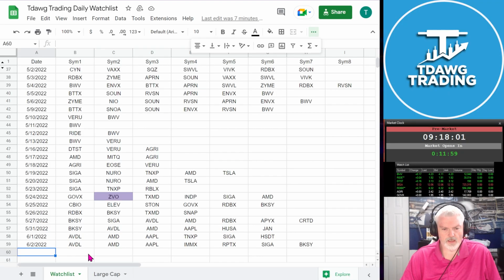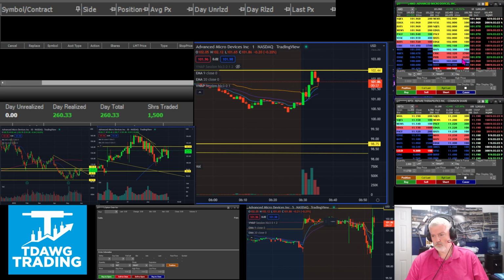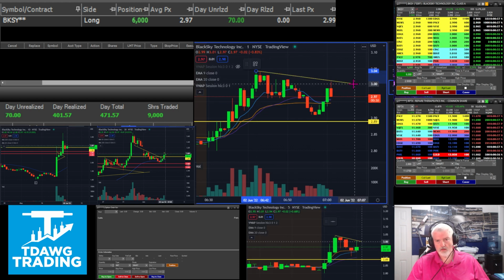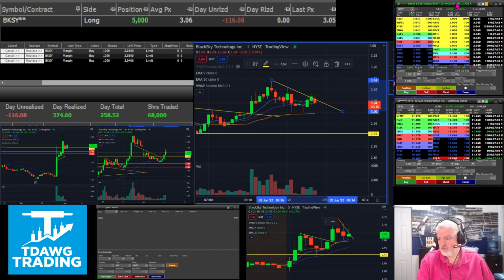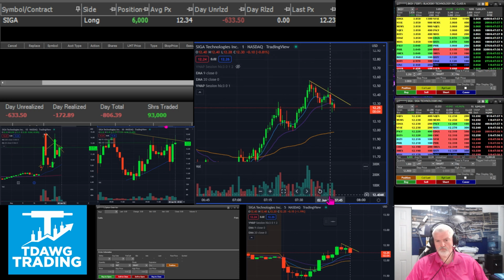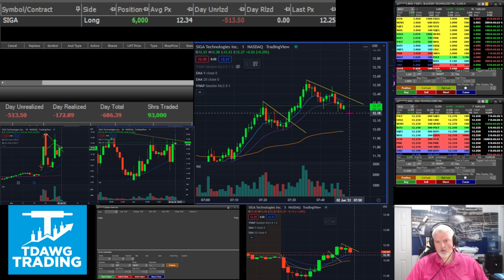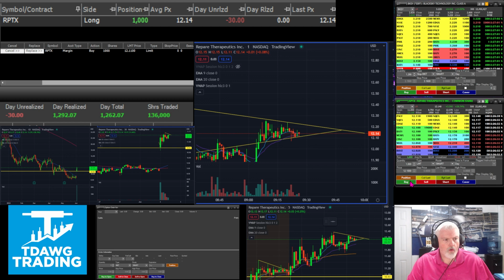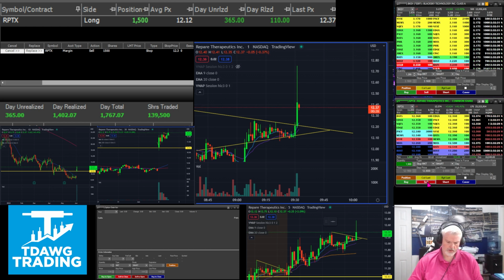Live Day Trading with Tdawg Trading - Green Day Recap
Pretty good day.  Still need to take profit faster and stop getting in on that pull back so soon.  Most trades worked out pretty well today.

Stocks Traded :  $BKSY  $SIGA $RPTX

Want daily game plans with over 70% success rate.  Appreciate some great conversation discussing today's market.  Link to Small Cap Breakout Alerts

** Day trading is risky and most traders lose money,  and statistically you will lose too... so try NOT to become a statistic! Get dialed, study hard, learn how to make your own decisions and TRADE IN A SIMULATOR! **